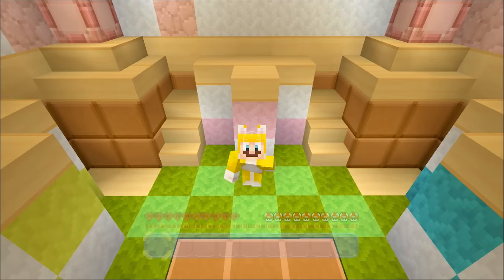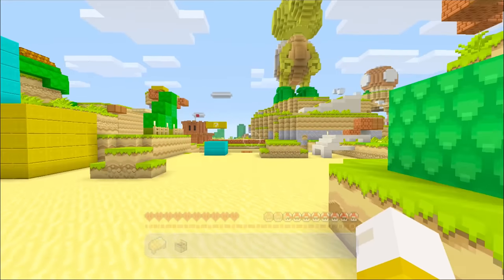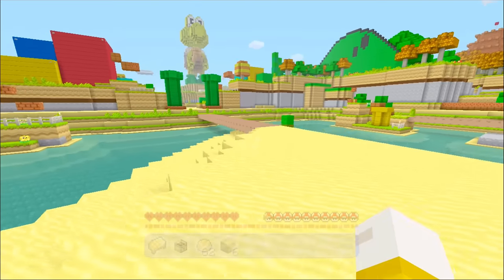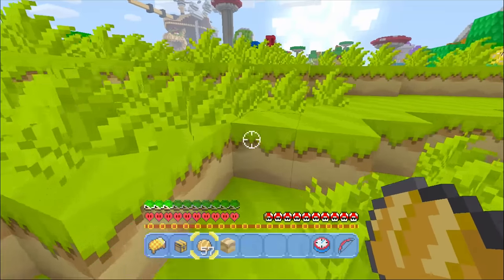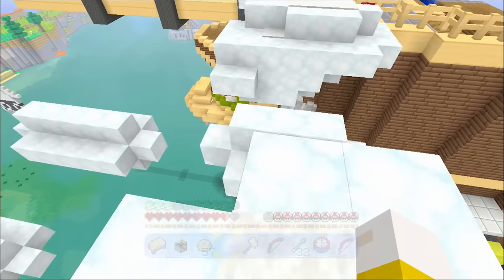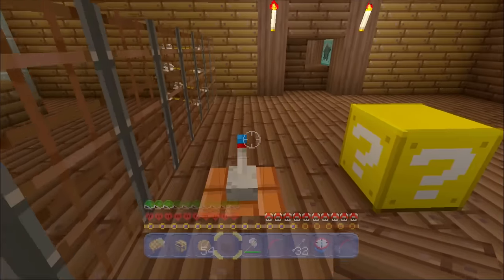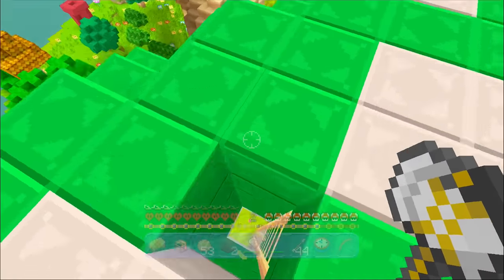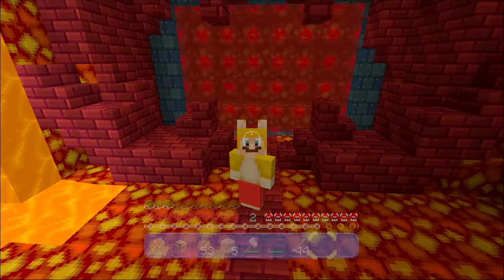Minecraft: Super Mario Edition - Bowser's Airship {1}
Welcome to my let's play on Minecraft: Super Mario Edition. I am playing on the Mario mash-up pack on the Wii U edition of Minecraft. In the series I am exploring the world and trying to find all of the music discs.